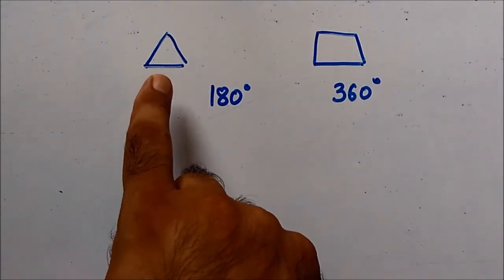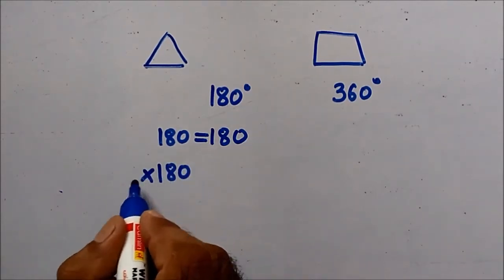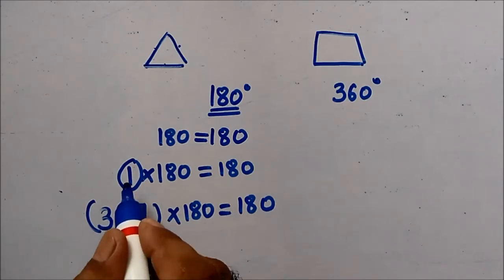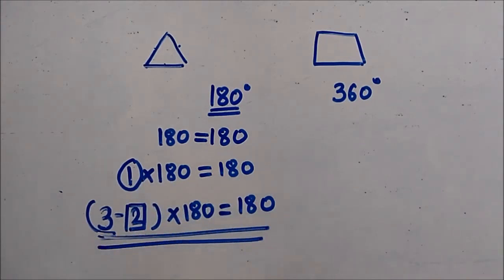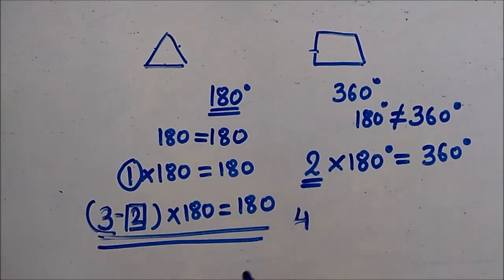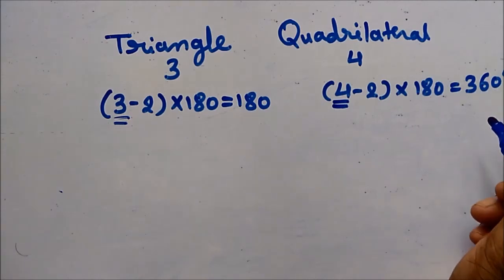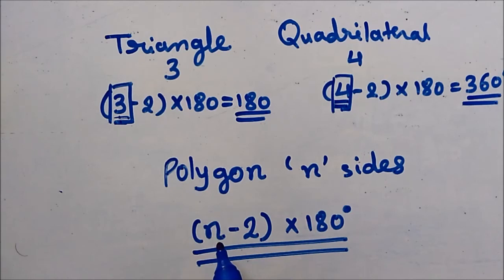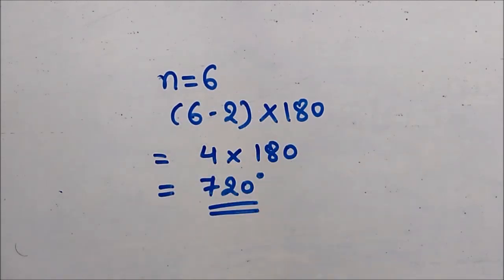Part 09 Understanding Quadrilaterals | Angle Sum Property (General formula)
NCERT Standard 8 Mathematics Lesson 3 Understanding Quadrilaterals